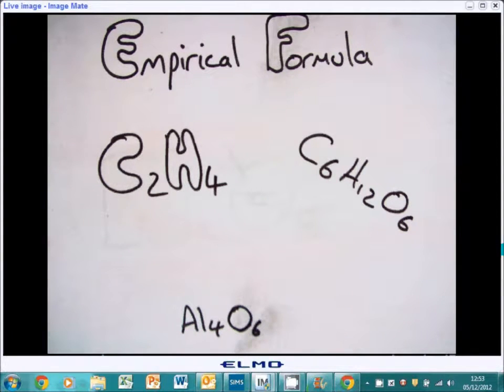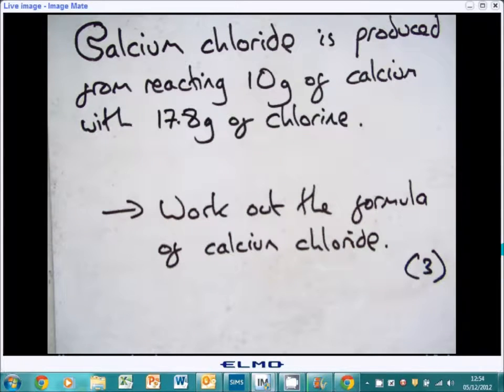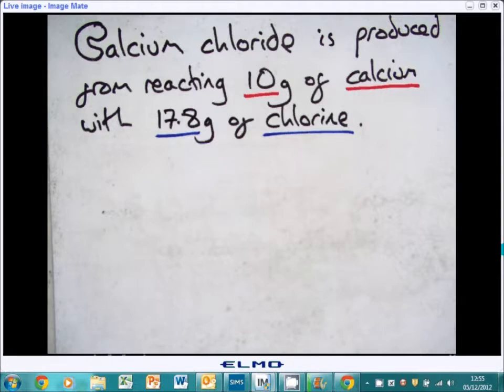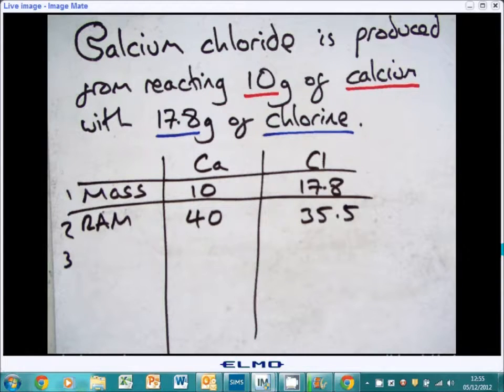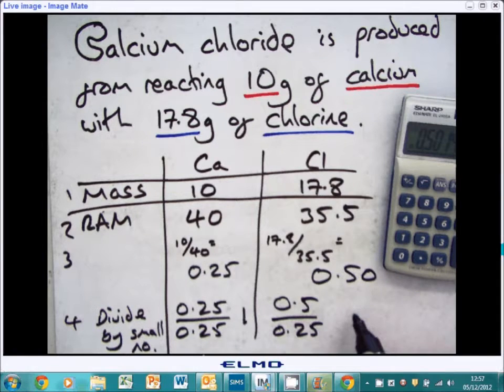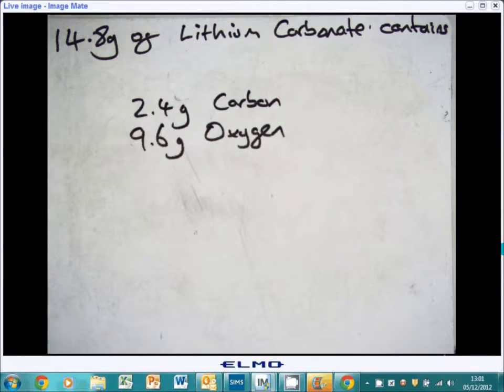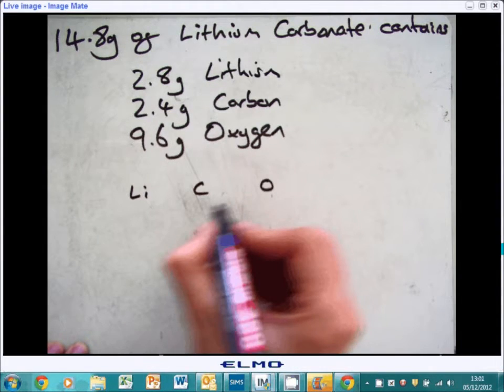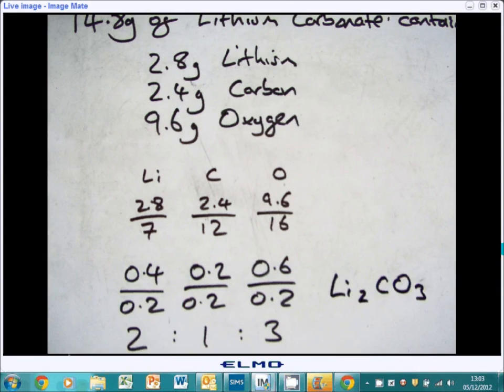25 Empirical Formula OLD (2013)